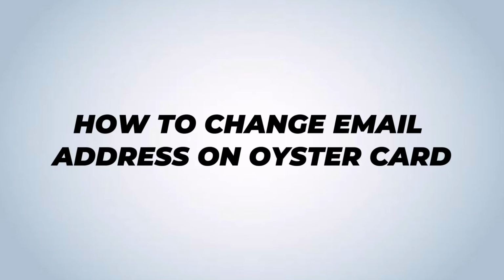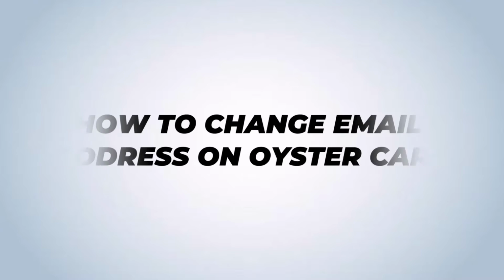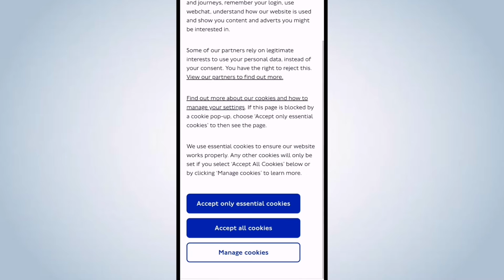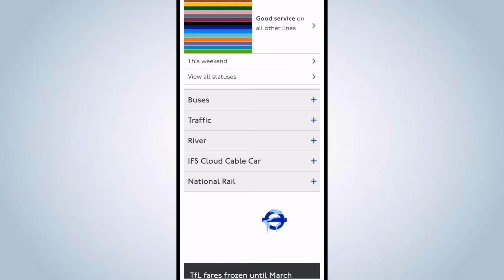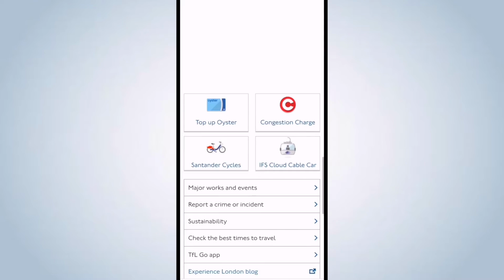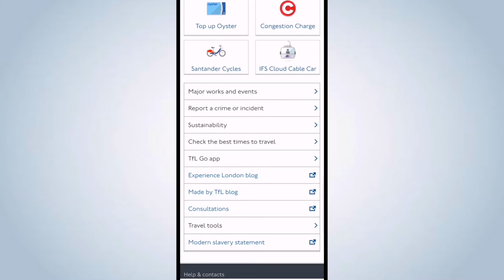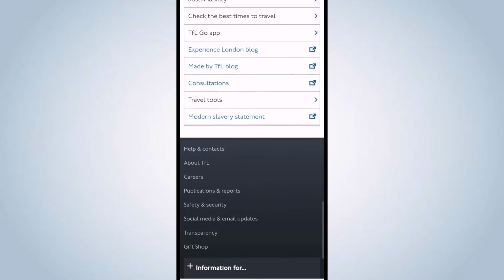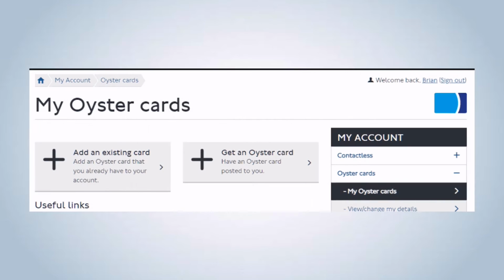How to change Email address on Oyster card l Double Z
Tailored for users in the USA, UK, Canada, and Europe, this tutorial provides step-by-step instructions on navigating the process smoothly. Elevate your journey with this user-friendly guide.